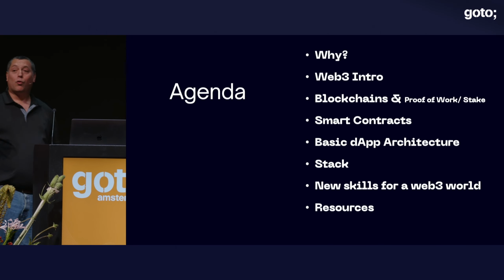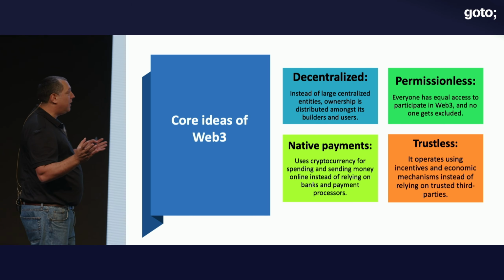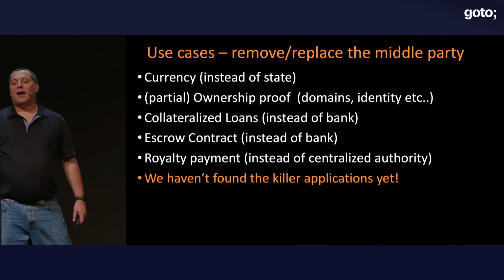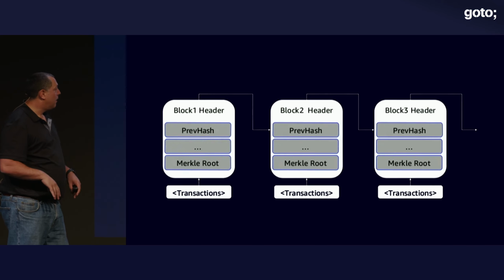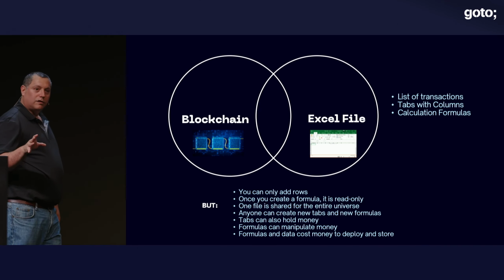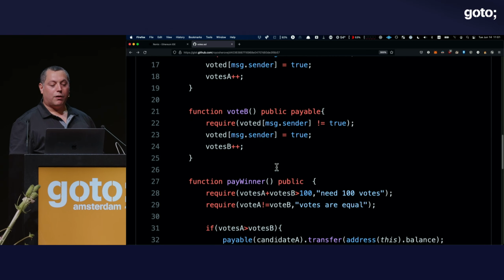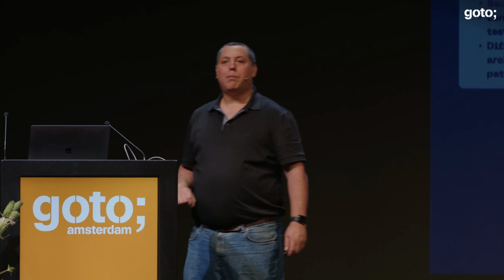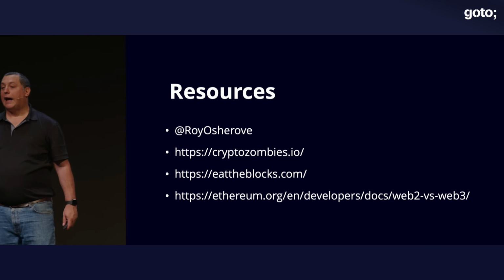Web3 Intro for Developers • Roy Osherove • GOTO 2022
Roy Osherove - Author of "The Art Of Unit Testing" and "Elastic Leadership: Growing Self-Organizing Teams" @osherove

ABSTRACT
In this talk Roy Osherove will discuss some of the architecture involved in building a web3 distributed application that uses a smart contract, how they interact and how a wallet such as metamask can be involved. Lastly, we'll discuss categories of skills you can become an expert in within Web3.
This is a beginner session - you are expected to have experience in programming (but not in web3) [...]

TIMECODES
00:00 Intro
01:06 Agenda
01:51 Why?
06:40 Web3 intro
12:10 Use cases
15:37 What is a blockchain?
22:22 Smart contracts
31:49 What's different?
38:19 New skills for a Web3 world
41:05 Resources
41:32 Outro

Roy Osherove • Elastic Leadership •
Roy Osherove • Notes to a Software Team Leader •
Nicola Accialini • Web3 Revolution •
Shermin Voshmgir • Token Economy: How the Web3 reinvents the Internet •
Kewyn Appadoo • Web3 Made Easy •
Brett Garland • The NFT Handbook for Beginners •